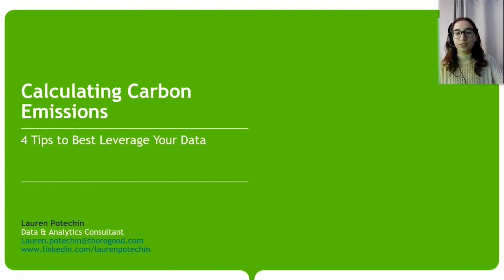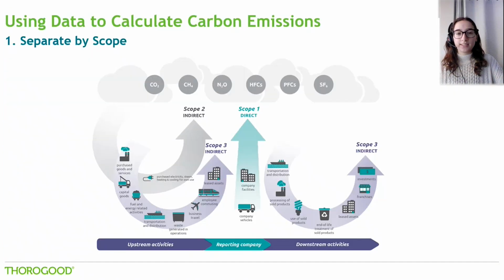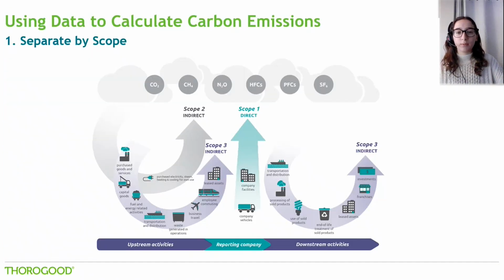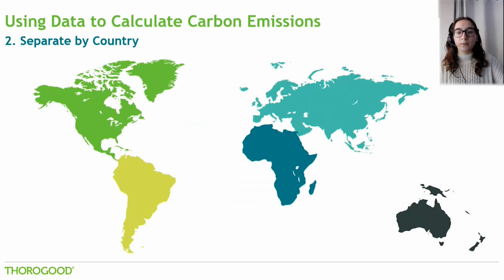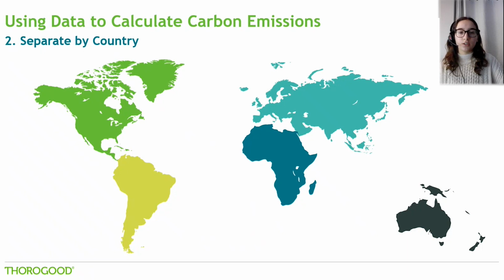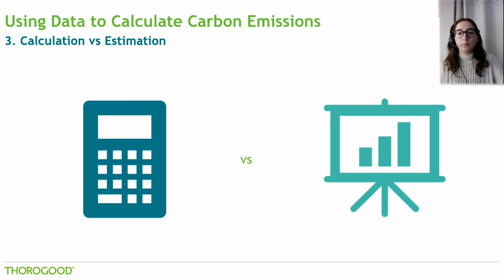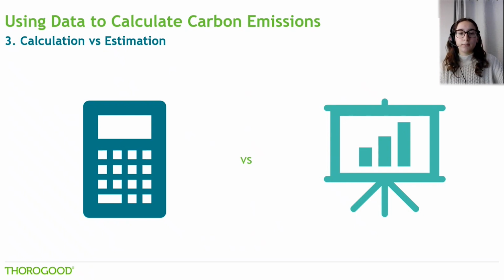Calculating Carbon Emissions - 4 Tips to Best Leverage Your Data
Many businesses are directing much more focus to measuring and reducing carbon emissions than ever before. Data will play an important role in calculating and estimating carbon emissions and can surface key actionable insights to reducing those emissions.

In this short video, Thorogood Data and Analytics Consultant Lauren Potechin will discuss how to best use data to calculate carbon emissions. Whether you’re measuring or modelling, these tips will make the daunting task easier to tackle.